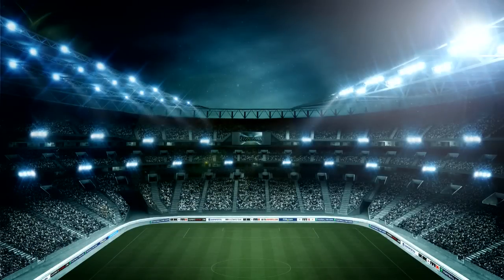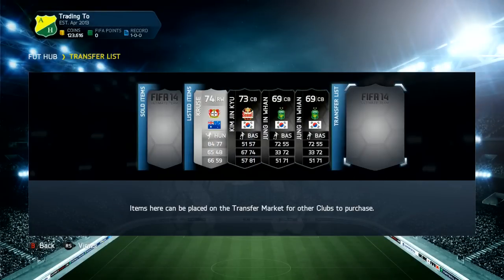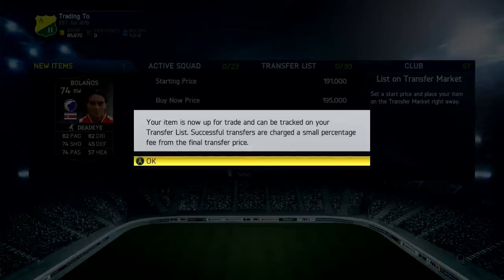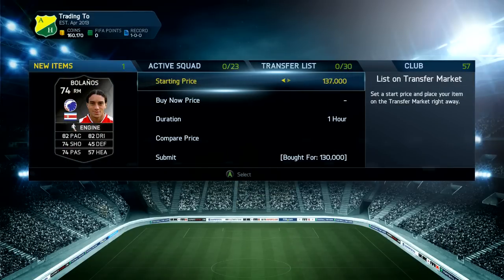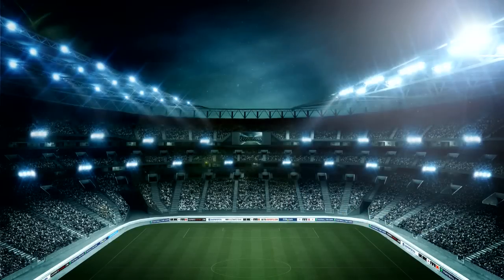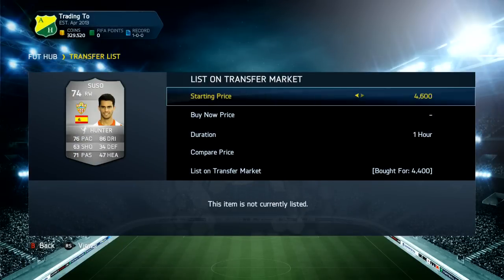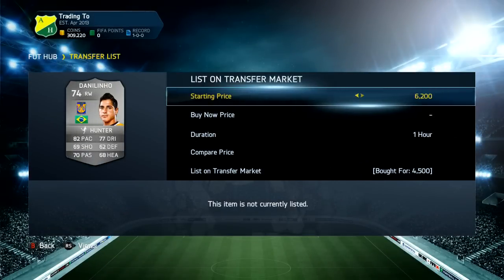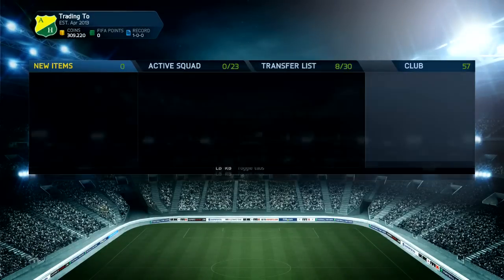FIFA 14 | 500k In A Day #6 | FIFA 14 Trading Series